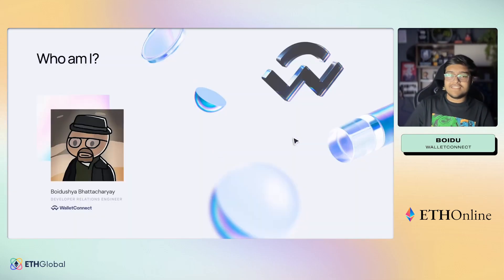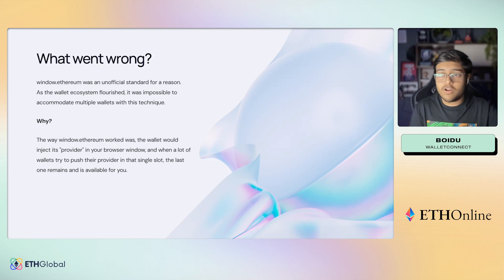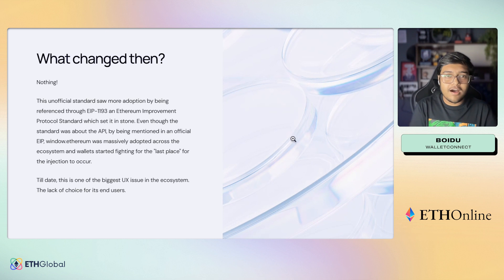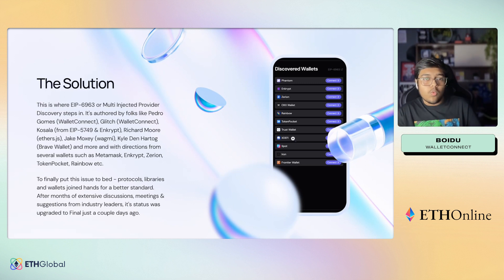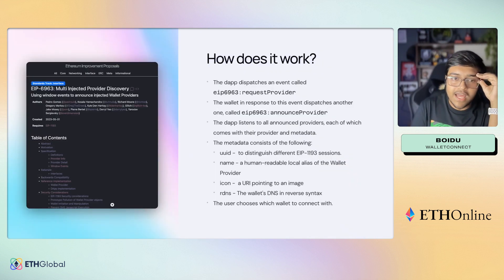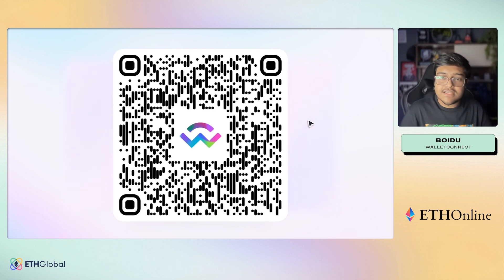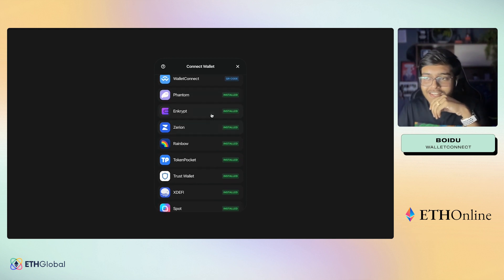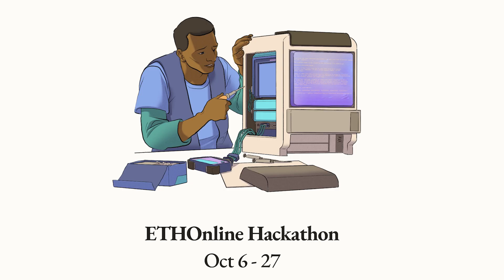Upgrade Summit 🚀 EIP-6963 Standardizes Your Browser Wallet Experience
Join us for the ETHOnline 2023 Upgrade Summit!

In this talk, we cover EIP-6963 and how the current user experience of browser extension wallets is lacking, primarily due to the absence of a standard for connecting wallets of the same type. The status quo leads to unpredictable and often clumsy user experiences with extension-based browser wallets. EIP-6963 introduces a new communication channel between applications and browser extension wallets, standardizing how multiple injected wallet providers are detected and displayed. This change aims to provide a better, more predictable, and controlled user experience.

ETHOnline 2023 has grown into one of the most exciting events on our calendar, anticipated by hackers all over the world.

ETHOnline is a three week long online hackathon with over $200,000 USD in prizes as well as a series of curated summits, celebrating some of the most significant happenings & learnings from the past 12 months in web3.